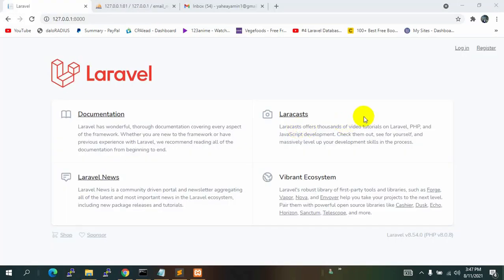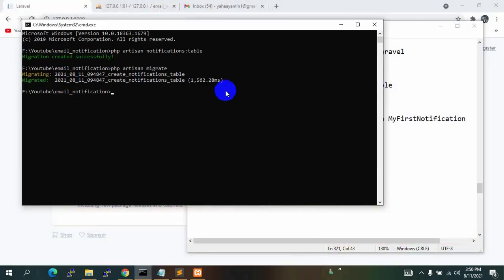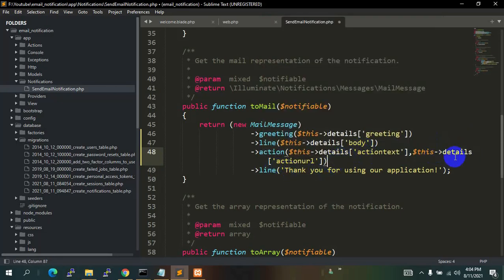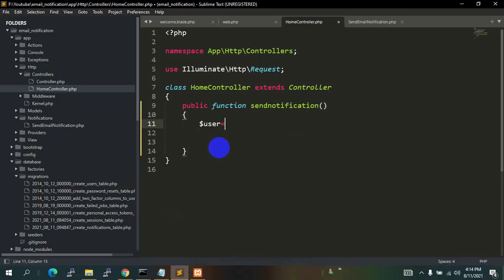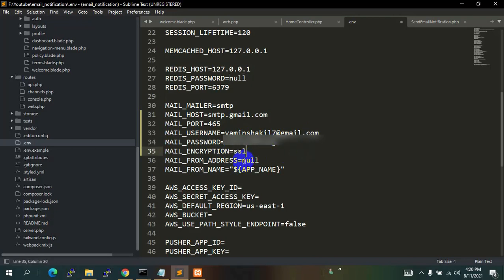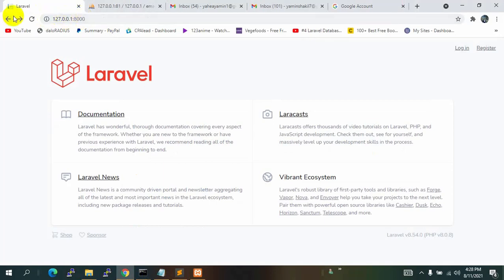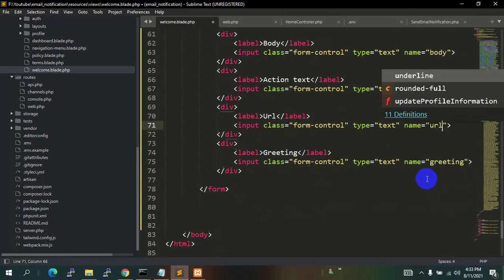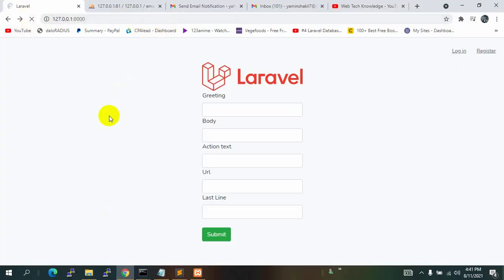How To Send Email Notification In Laravel Tutorial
Email Notification In Laravel 8 Tutorial
How To Send Email Notification In Laravel 8 Tutorial